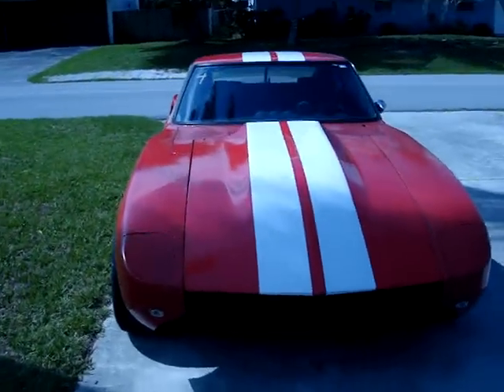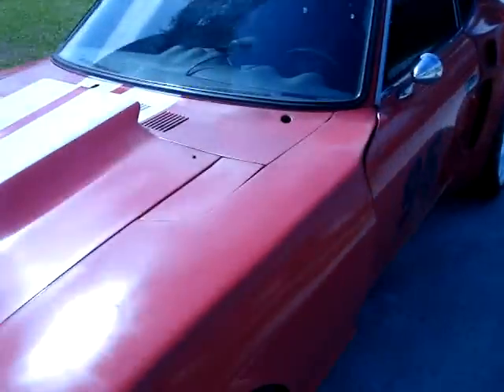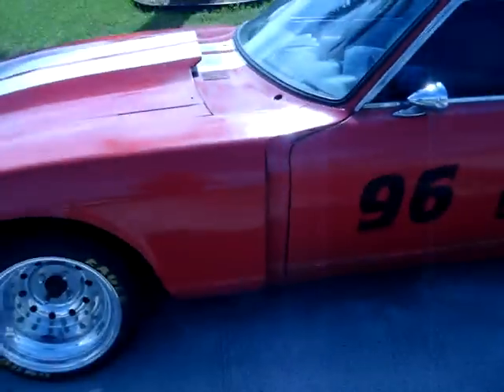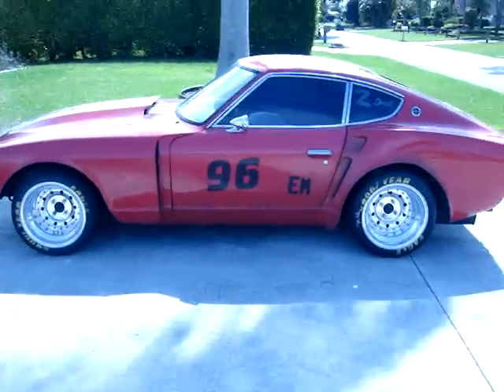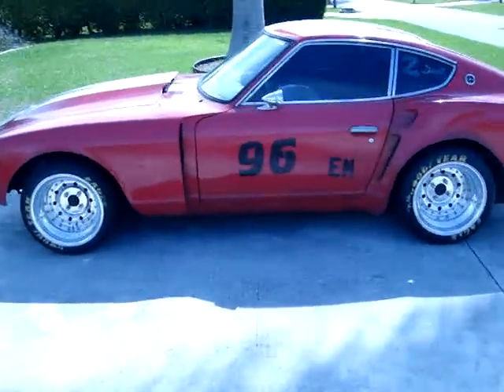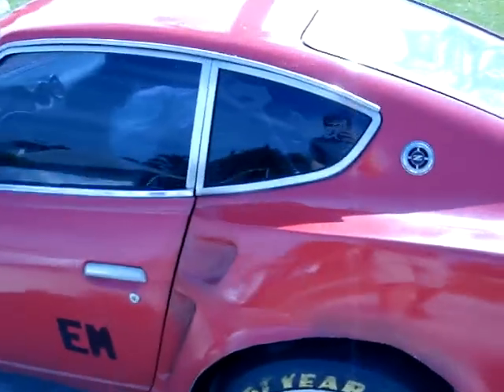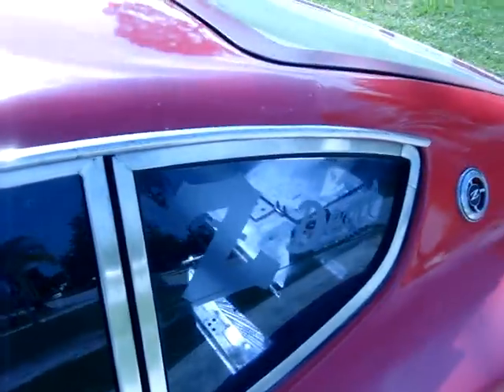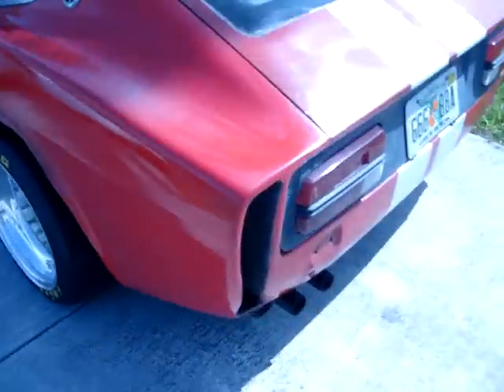V8 240z Z Devil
Show and tell for this v8 240z.